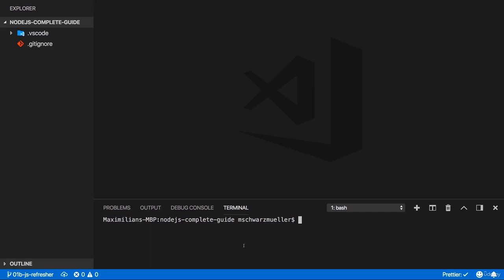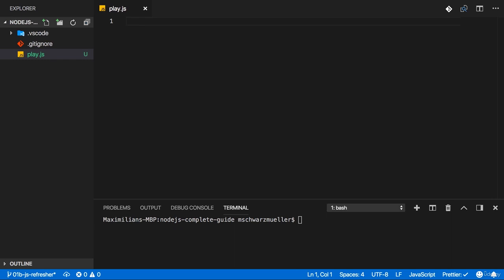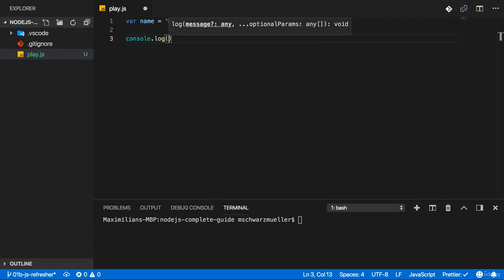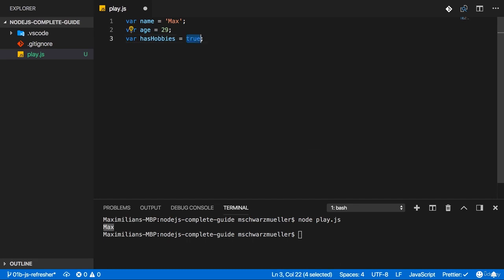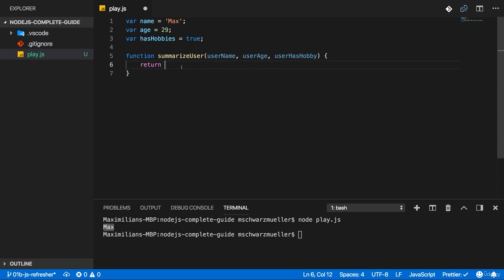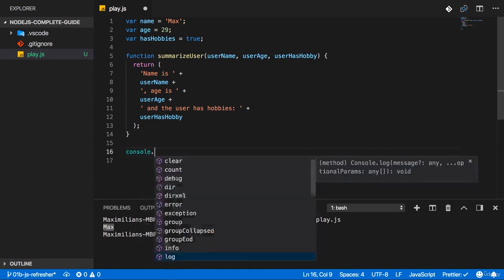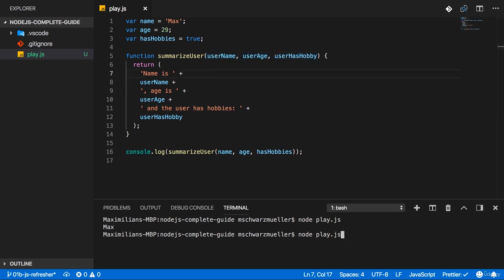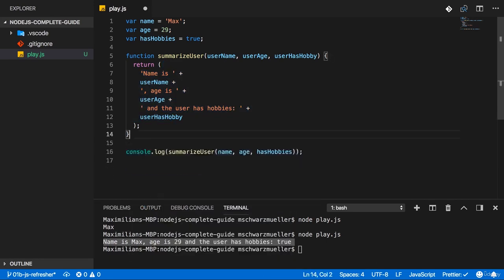Refreshing core syntax of NodeJS -The Complete Guide MVC, REST APIs, GraphQL, Deno